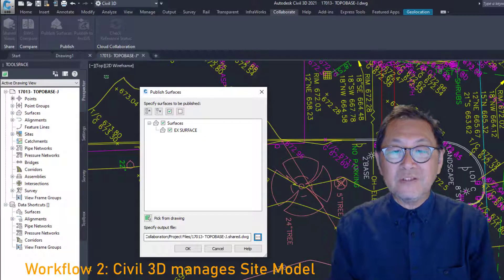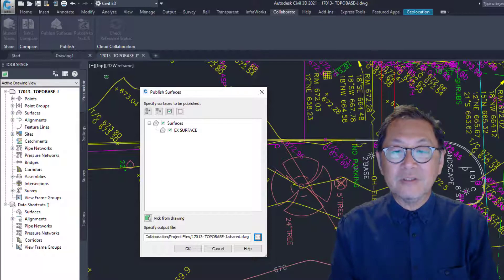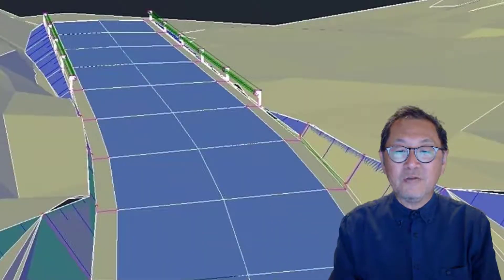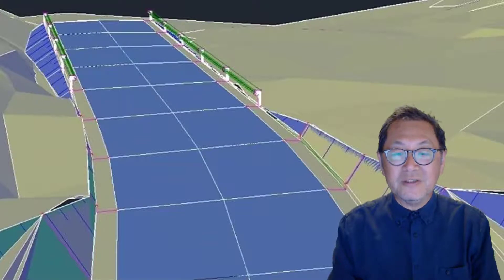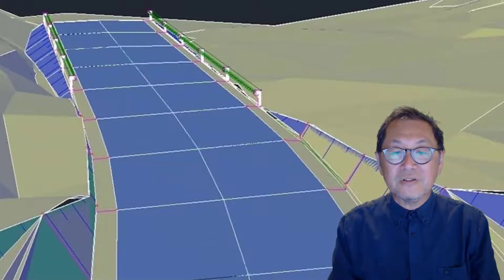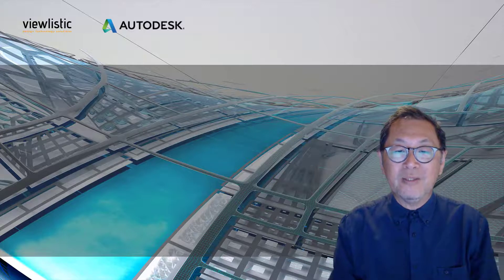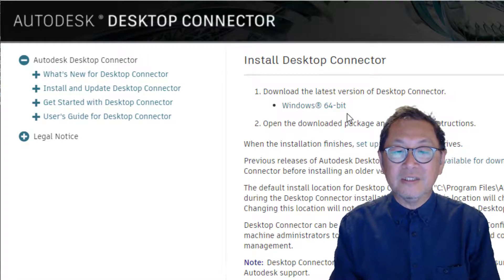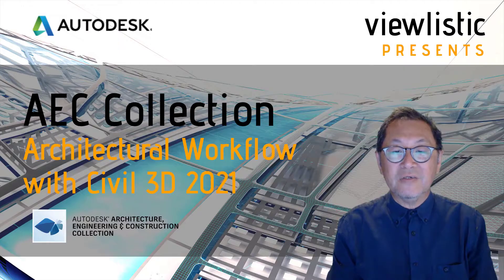Architectural Workflow with Civil 3D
A look at how Civil 3D can be part of your Architectural workflow. Architects need the modelled context for their buildings. Often Civil engineers and landscape architects only provide 2D context. Architects then must model this data themselves. Civil 3D will make modelling this context so much easier and with AEC Collections those tools are included.